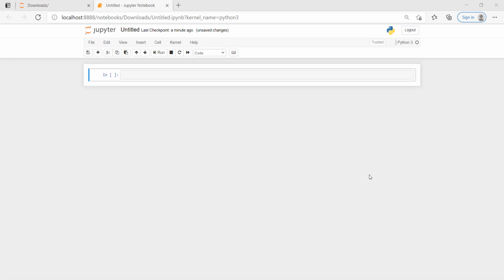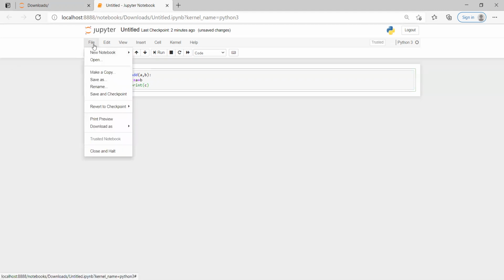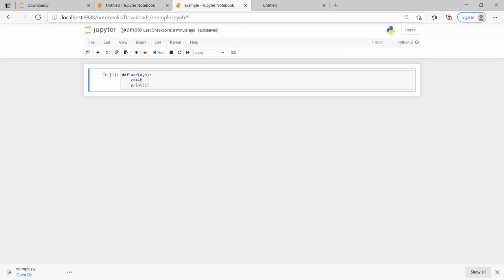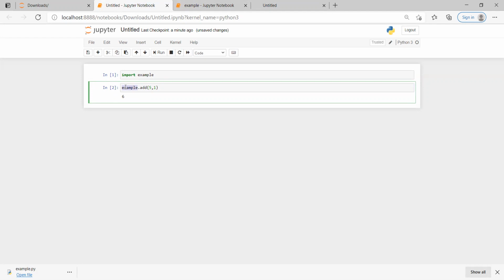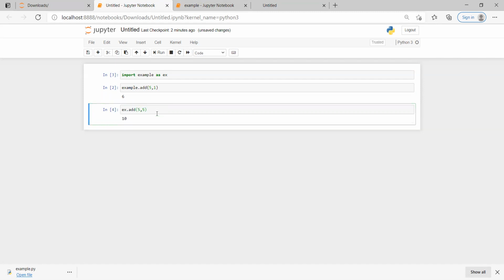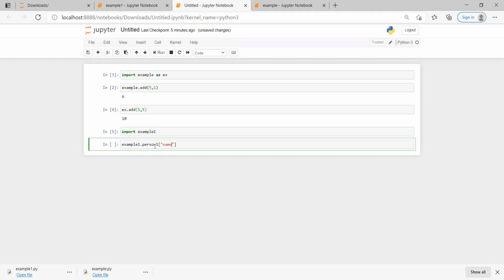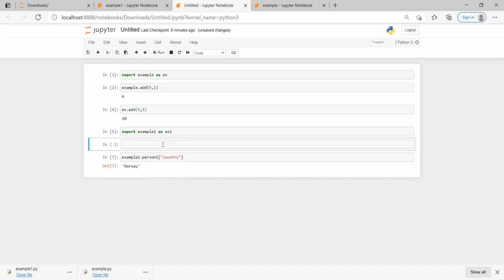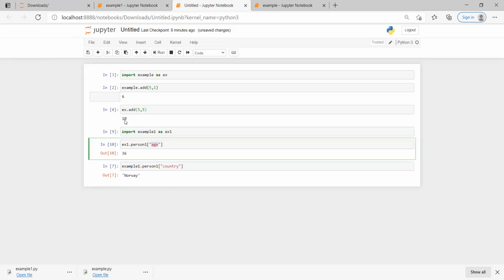Modules Concept | Python | Lec-31 | Janaki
Explain about the modulus operator  in python language